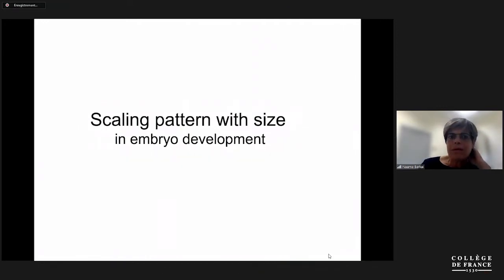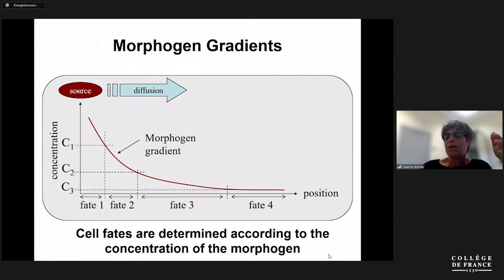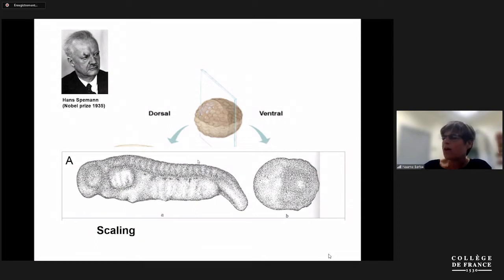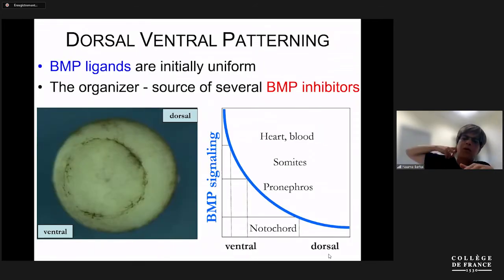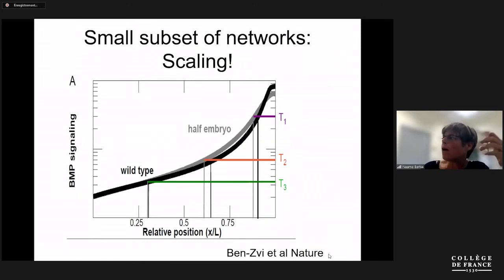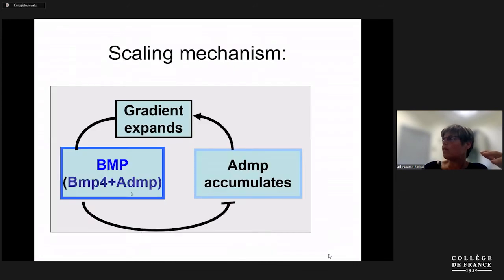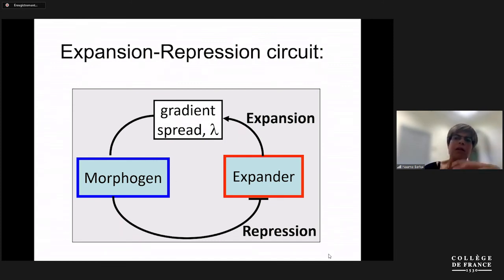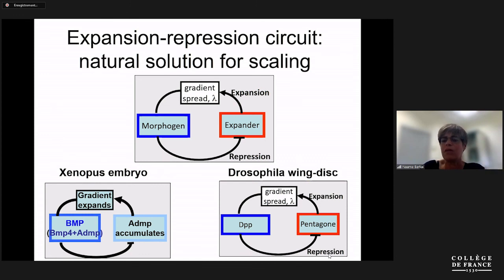Journée François Jacob : Beauté mathématique du vivant (7) - Naama Barkai (2021-2022)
Journée François Jacob : Beauté mathématique du vivant
Conférence du 04 octobre 2021 : Scaling in Embryonic Development: How to Adjust Pattern with Size?

Intervenant(s) : Naama Barkai, Weizmann Institute of Science, Rehovot, Israël